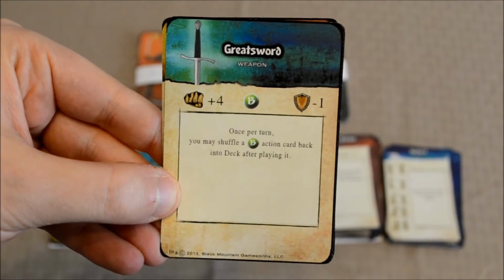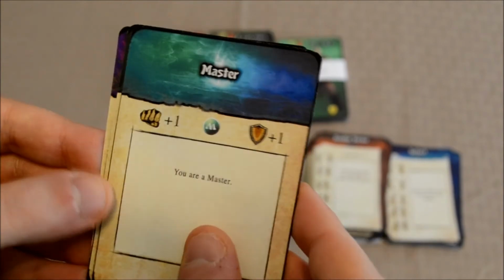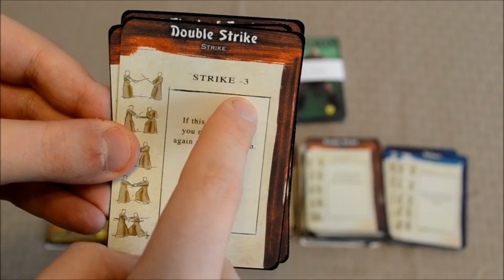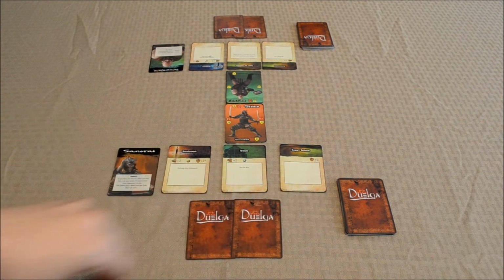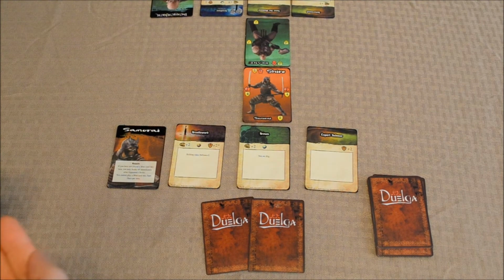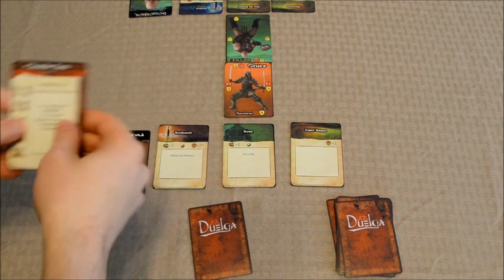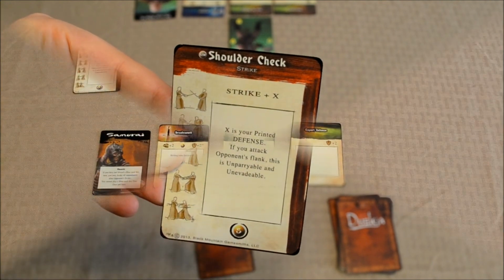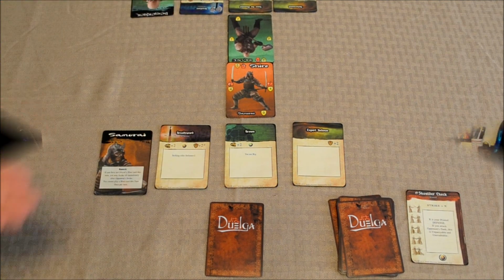DGA Previews: Duelga - How to Play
Duelga Board Game - How to Play Video